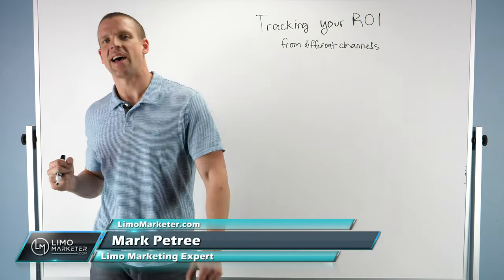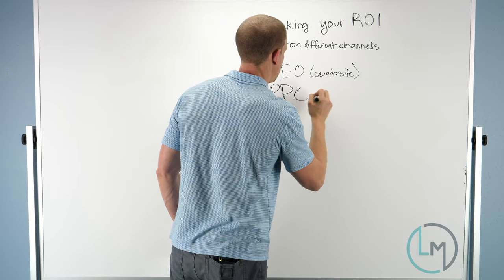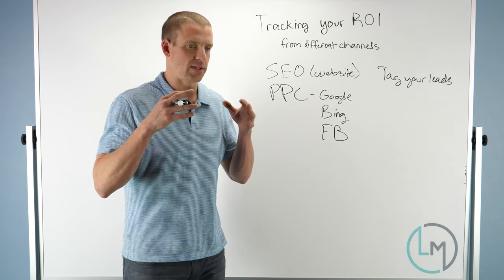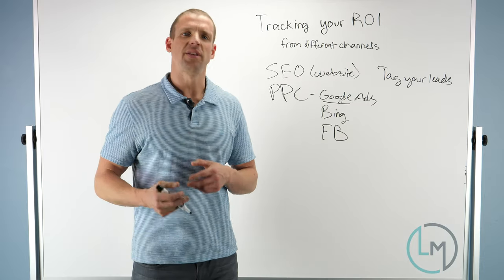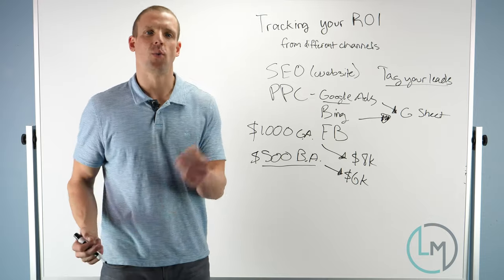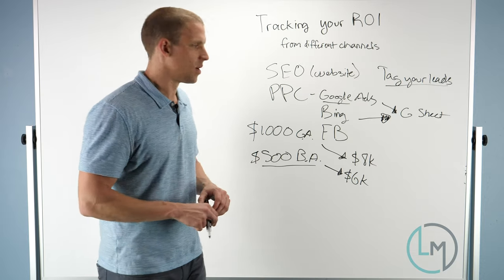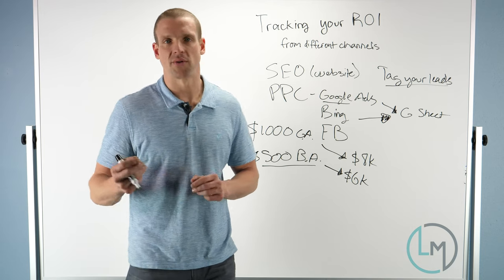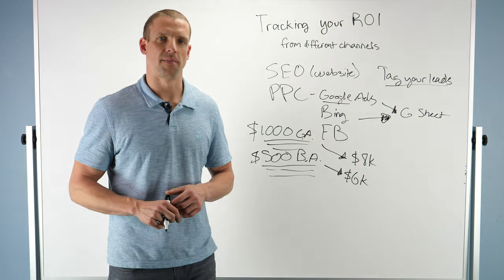Tracking Your ROI In Your Limo Business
*** Want some help growing your limo business? *** In this video, Mark Petree breaks down how to best track your return on investment for your limo business advertising campaigns.